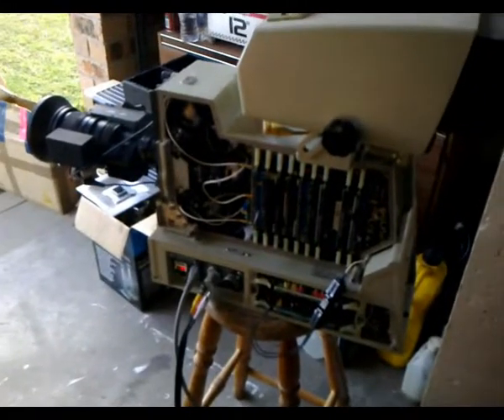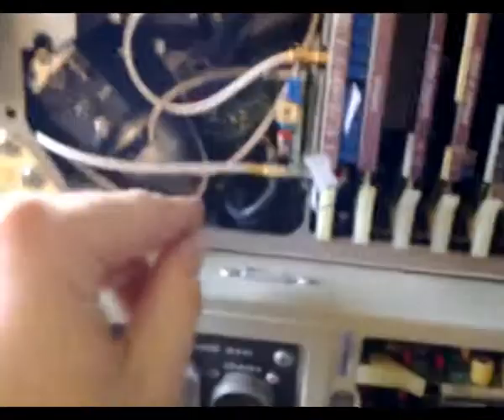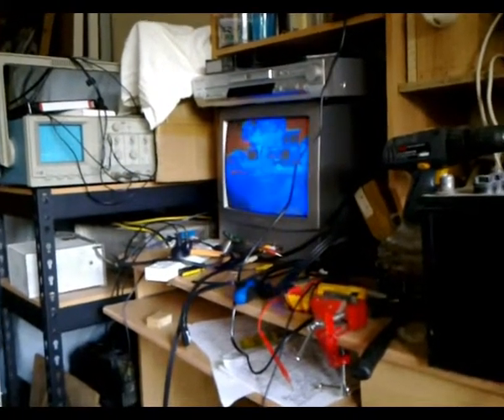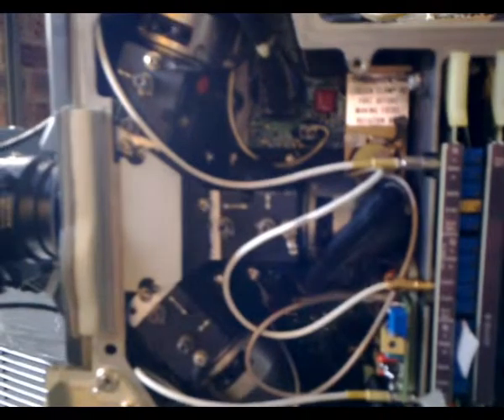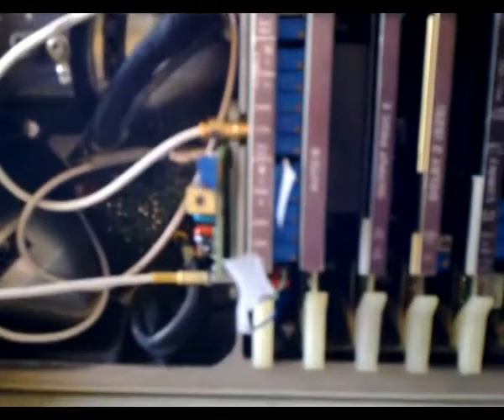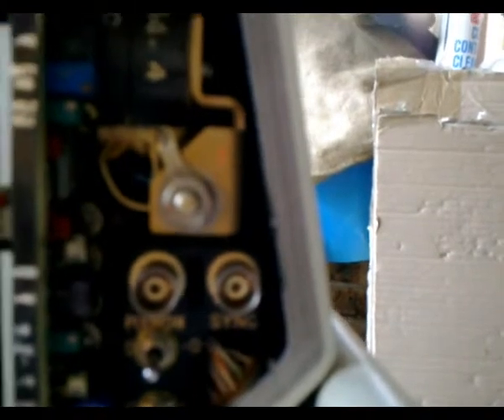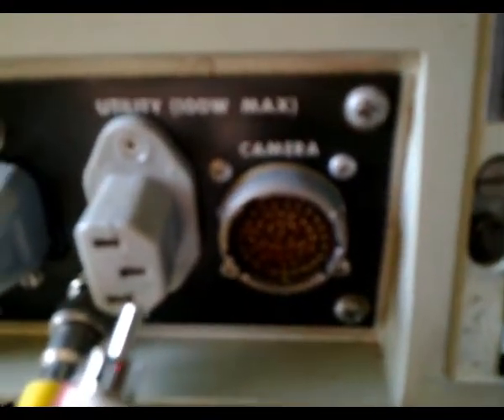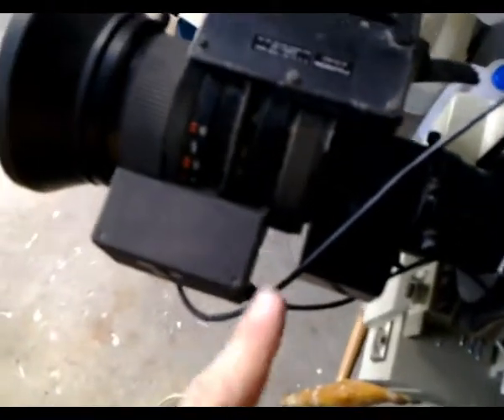1977/78 RCA TK-760 3 plumbicon tube colour broadcast in operation (Part 2)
Here is part 2 of my TK-760 video series. In this video I have found the loose connection causing the blue tube to not output which is a loose connection from the lead (I assume target lead) connected to the tube, the plug loosely plugs into the socket of the tube board so I'll have to somehow fix that. Also in this video I have the left panel removed and I show all the circuit boards and switches and everything else on that side. I really love how the circuit boards are plugged into two main boards like peripheral cards plugged into the motherboard of a computer, that makes it so convenient for camera engineers to service this camera, brilliant design! :D